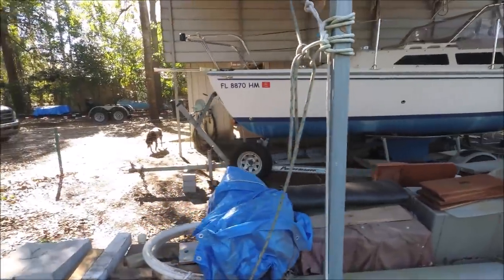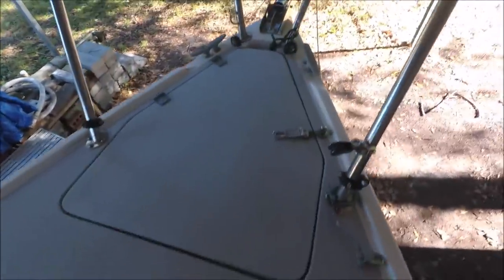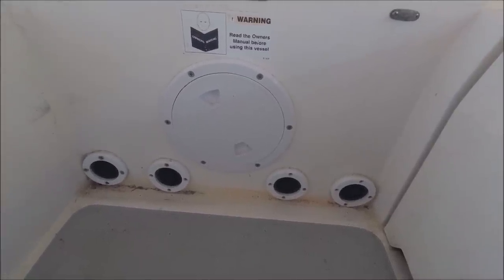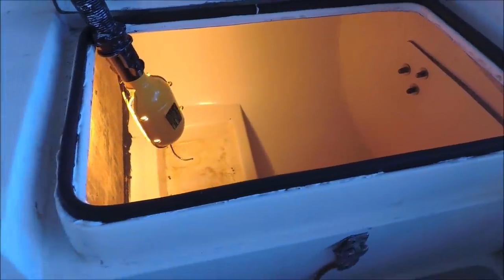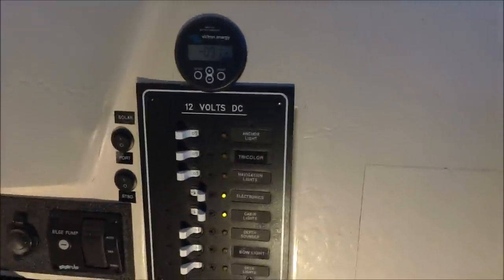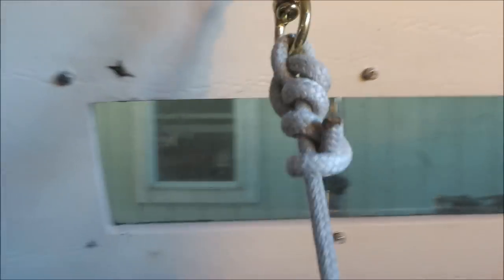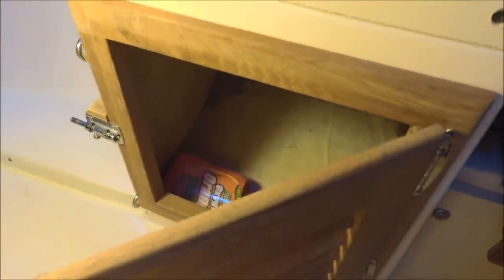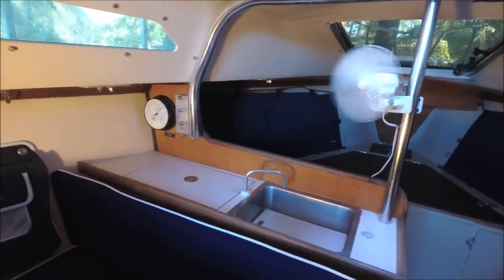Preparing a Catalina 22 for Bahamas Cruise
We describe the upgrades and modifications we made to a 1990 Catalina 22 for the owners planned cruise to the Bahamas.  Here is more info on The Steersman self-steering system: